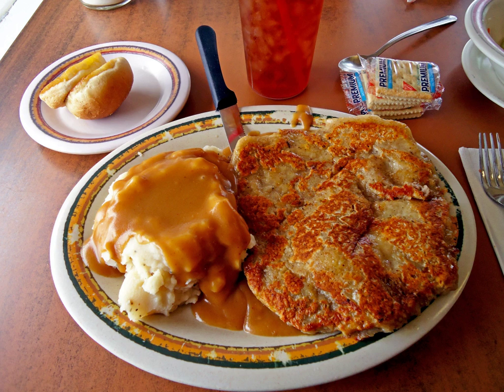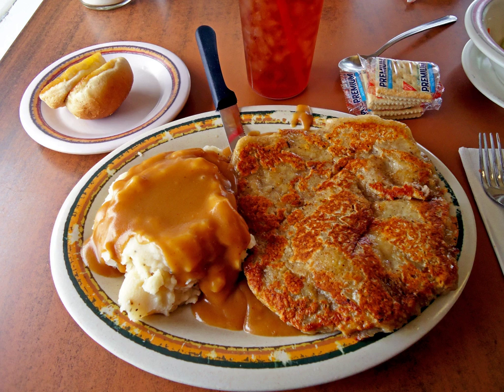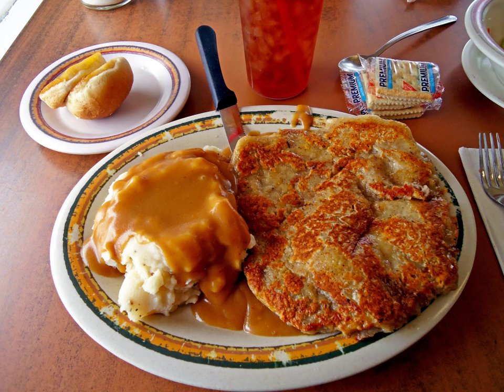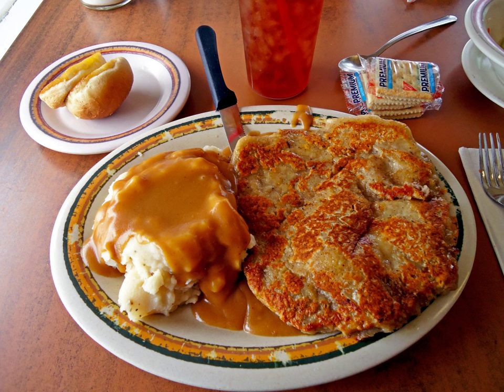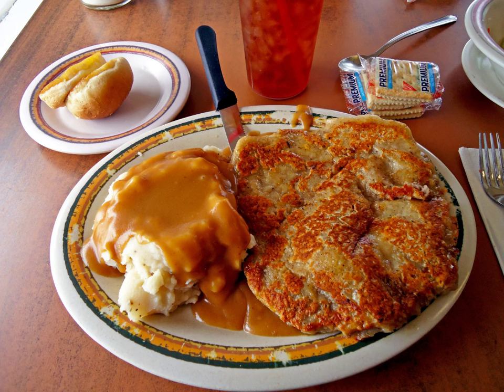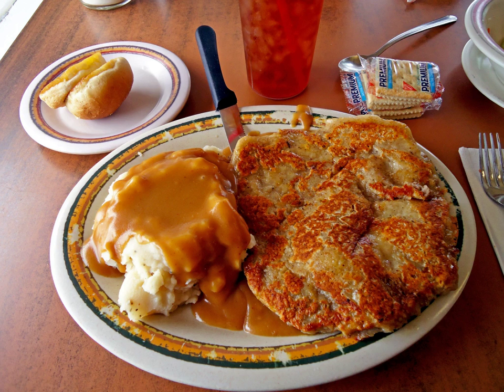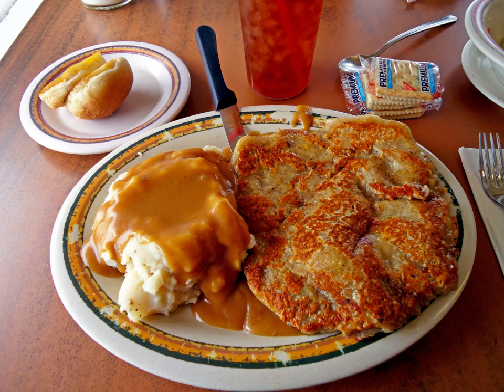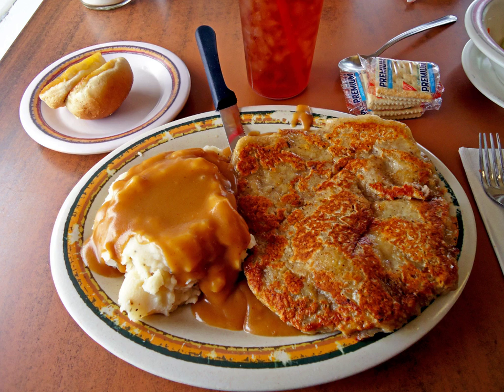Chicken-fried steak | Wikipedia audio article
This is an audio version of the Wikipedia Article:
Chicken-fried steak

00:00:42 1 History
00:01:56 2 Preparation
00:03:50 3 Variants
00:04:09 4 Other similar dishes

- Socrates

SUMMARY
Chicken fried steak (similar to country fried steak) is an American breaded cutlet dish consisting of a piece of beefsteak (tenderized cube steak) coated with seasoned flour and pan-fried. It is sometimes associated with the Southern cuisine of the United States.  Despite the name, the dish contains no chicken, but is so-named because the cooking method is similar to that of pan-fried chicken breast cutlets.
Chicken fried steak resembles the Austrian dish wiener schnitzel and the Italian–South American dish milanesa, which is a tenderized veal or pork cutlet, coated with flour, eggs, chicken stock cube, and bread crumbs, and then fried. It is also similar to the recipe for Scottish collops.